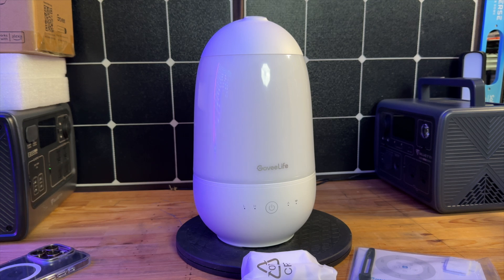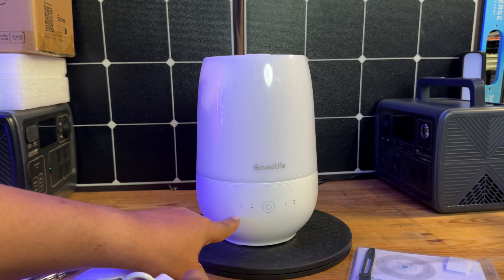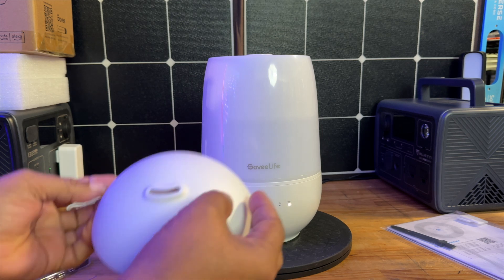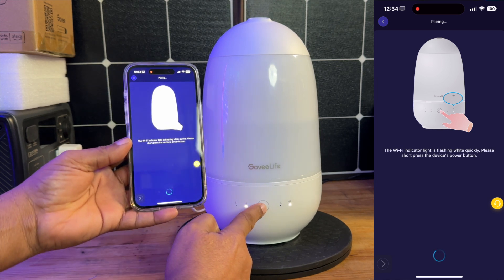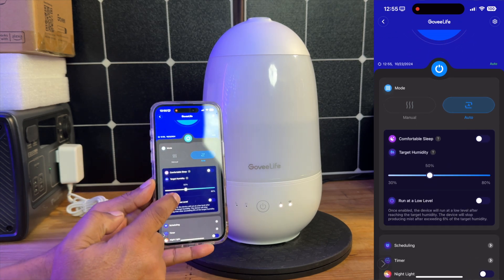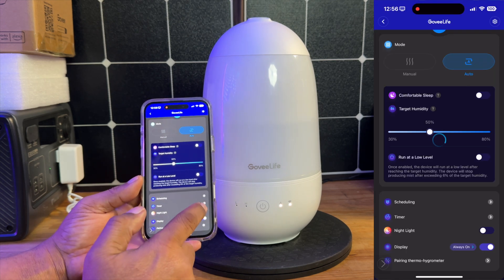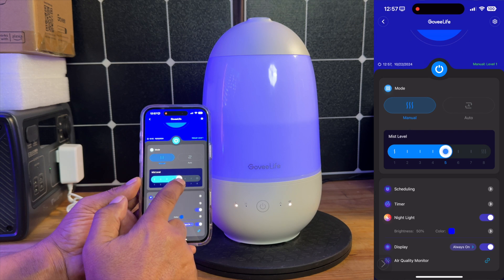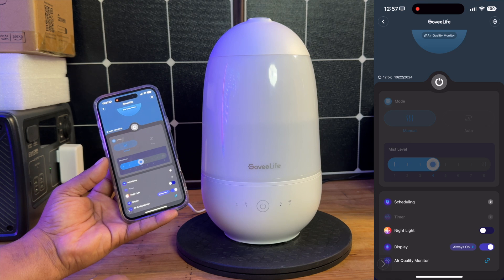GoveeLife Smart Mini Humidifier for Baby Nursery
Hello to the tech community its your man Rome today I am posting a video about GoveeLife Smart Mini Humidifier for Baby Nursery